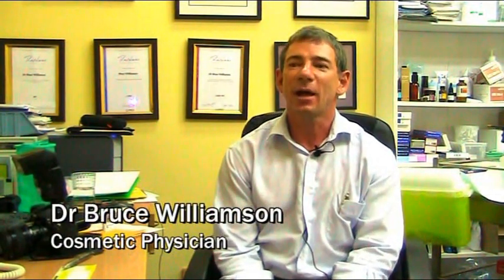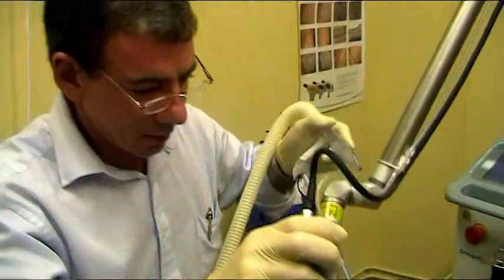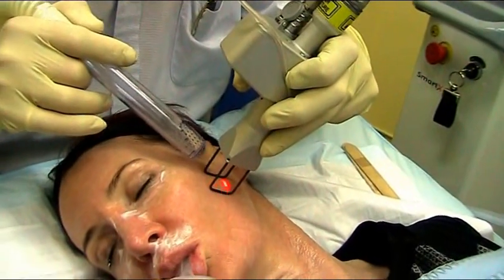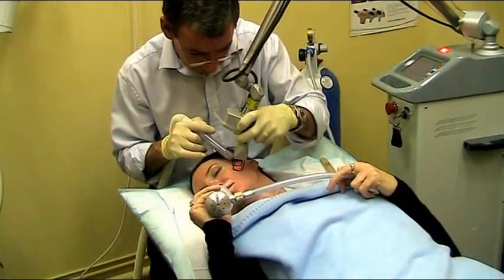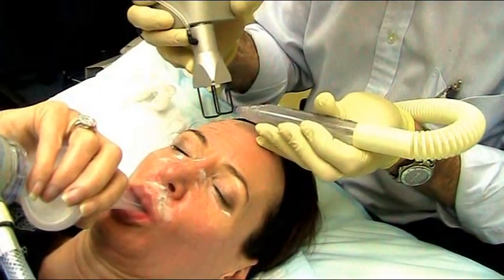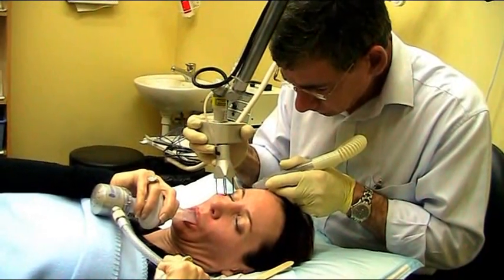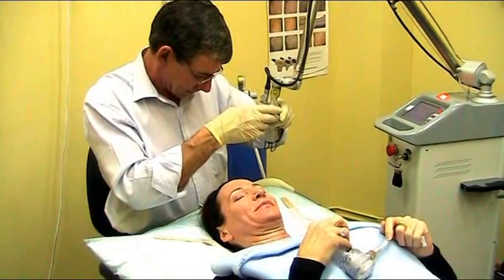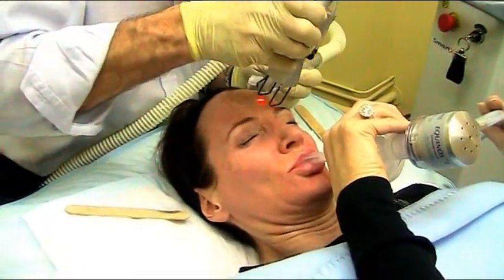Dr Bruce Williamson: CO2 Laser Demonstration to Slow Aging for Skin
Bruce Williamson demonstrates skin rejuvenation using a fractionated CO2 laser.

Anti aging
Anti ageing
Treatments to slow aging
skin rejuvenation